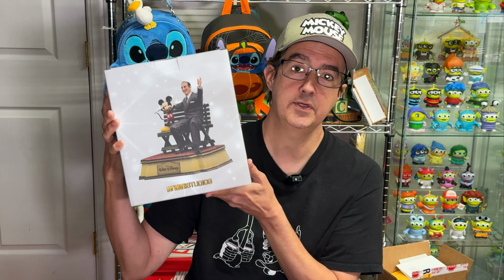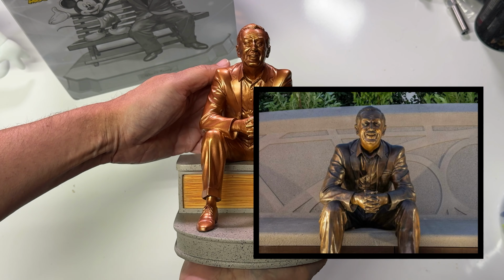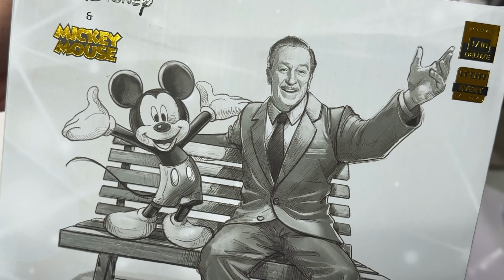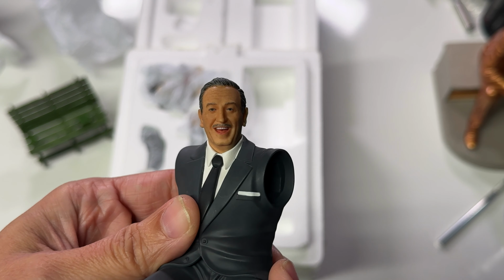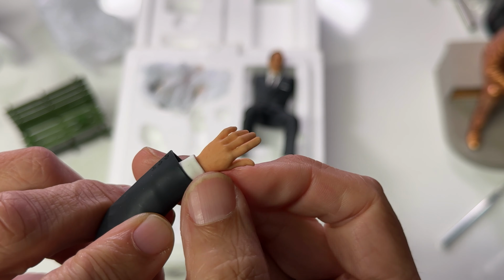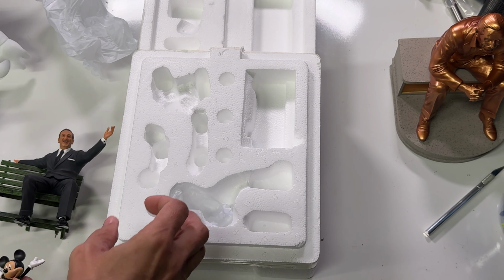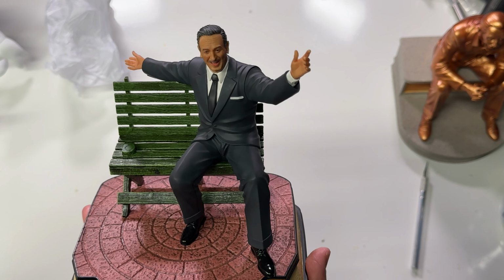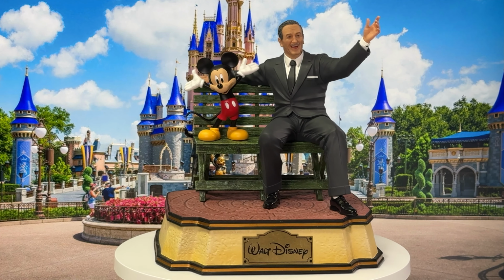Iron Studios Walt Disney & Mickey Mouse D23 Event Exclusive 1/10 Art Scale Figure Unboxing - RARE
Im am so happy to be able to share this Iron Studio Walt Disney & Mickey Mouse figure. Its very rare. Only 500 were made. This Walt Disney and Mickey Mouse figure has great detail and a great addition to any Disney collection

Iron Studios presents Walt Disney & Mickey 1/10 Art Scale D23 Exclusive Statue.

Walt Disney himself, alongside his most famous creation, Mickey Mouse, both seated on the iconic Disneyland green bench.

Iron Studios' statue of Walt Disney and Mickey Mouse is a must-have collectible, paying homage to animation's legacy.

Limited to 500 pieces worldwide, this meticulously designed statue captures the essence of Disneyland's iconic duo seated on the green bench.

Celebrate Disney's unmatched legacy with this exquisite 1/10 scale statue showcasing the visionary man behind it all.